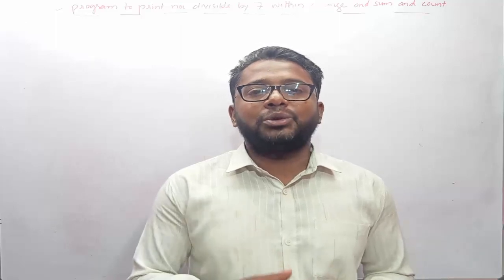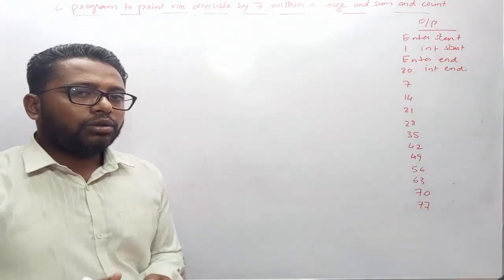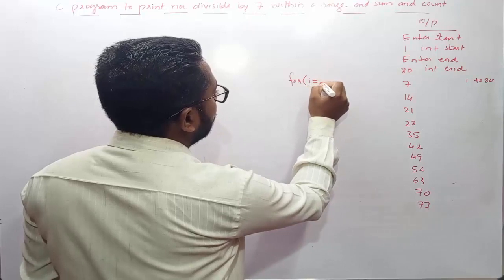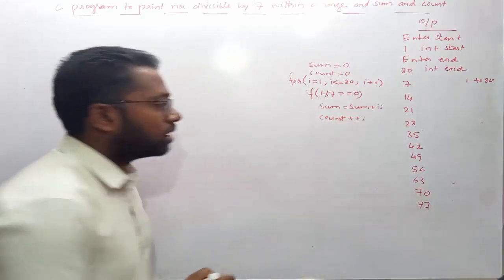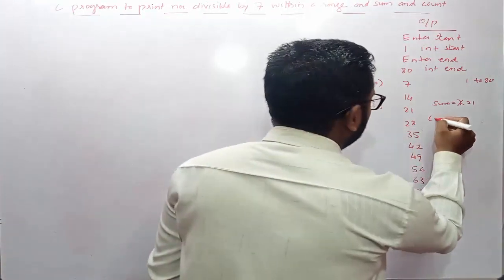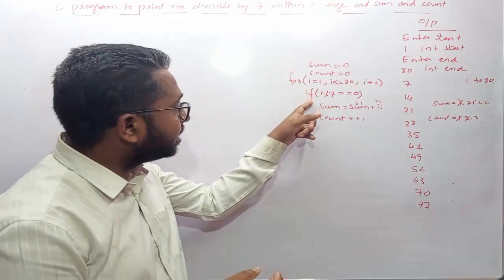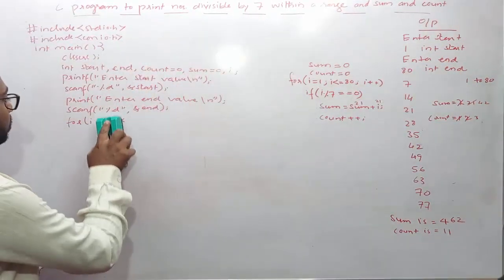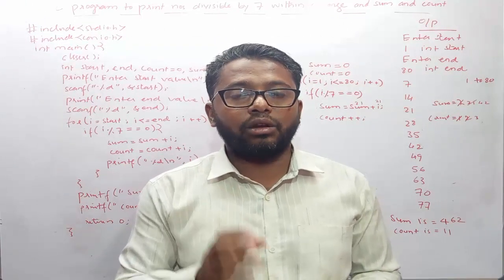How to write C program to print numbers within range divisible by 7 also find sum and count Part-17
How to write a C program to print numbers within a range which are divisible by 7 and also find sum and count is a video tutorial for beginners.

How to write a C program to print numbers within a range which are divisible by 7 and also find sum and count is a video tutorial for beginners to learn the basic and fundamental concepts of C programming. In this video we will discuss the following concepts such as,
How to write C program to print numbers within range divisible by 7.
How to find sum and count which are divisible by 7.
C program to find numbers divisible by 7.
C program to find the sum of numbers within a range.
C program to find the count of numbers within a range.
C programming practice examples.
Easy way to understand C programming concepts.